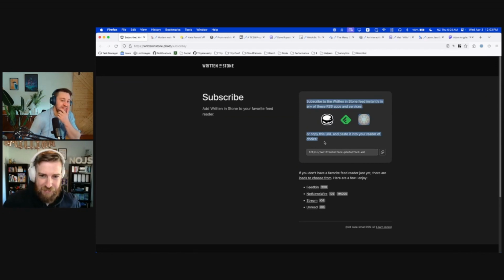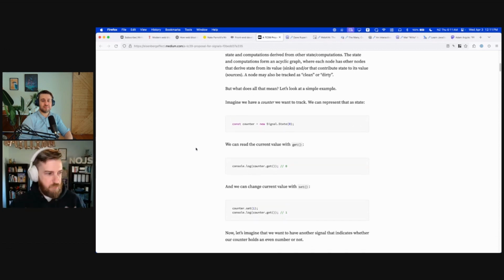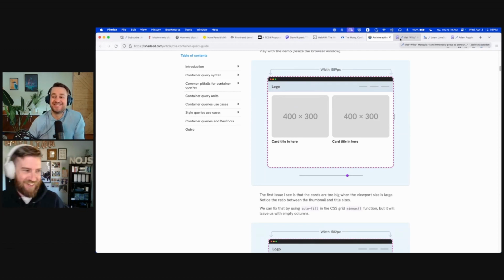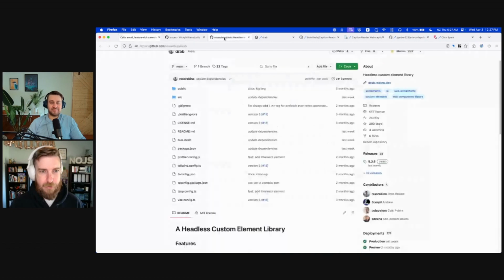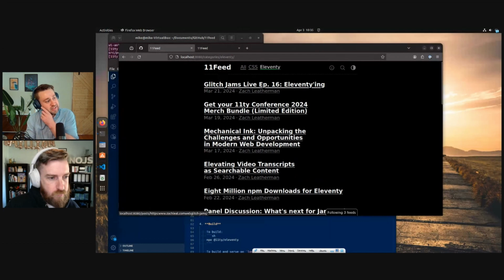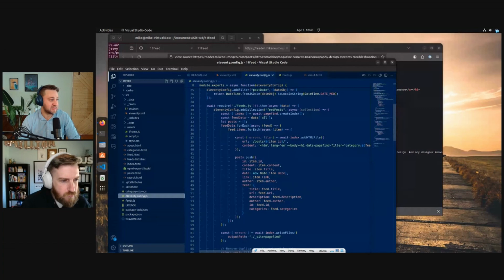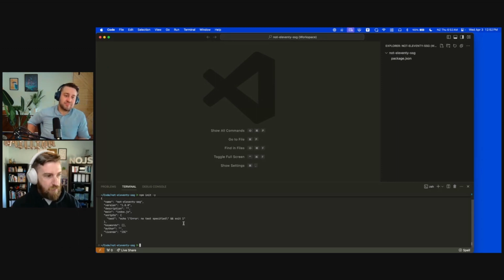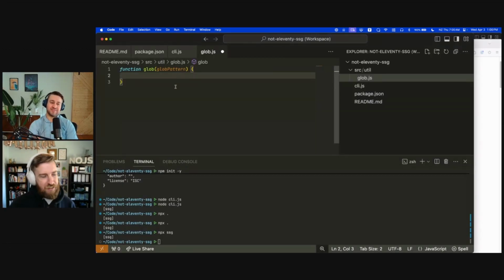Building an SSG from Scratch Part 1 - Static Site Fan Club